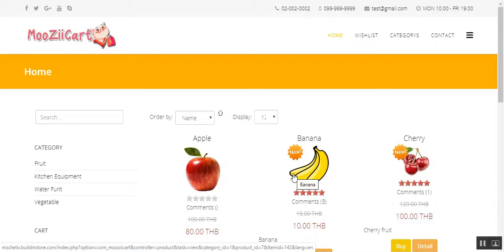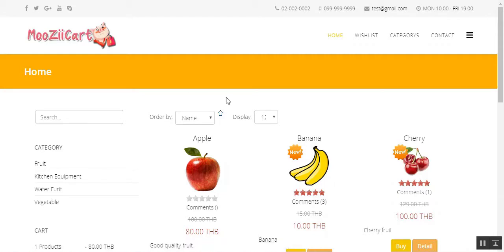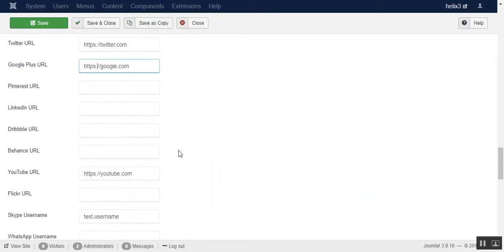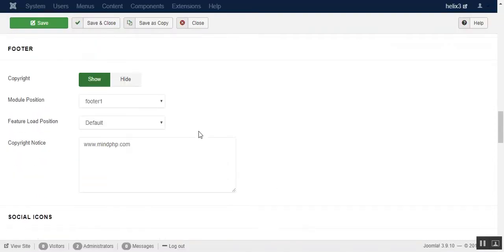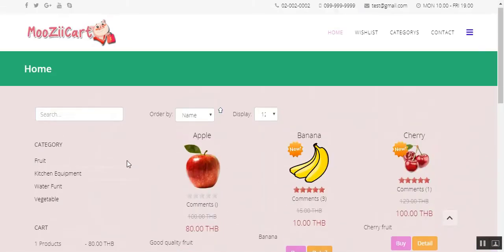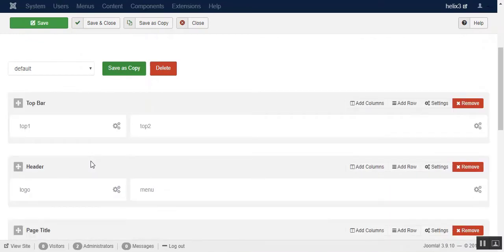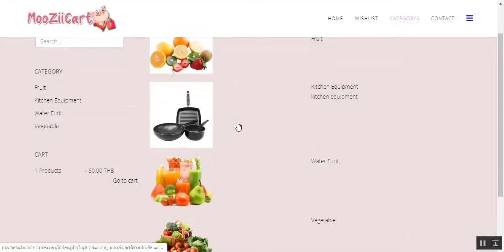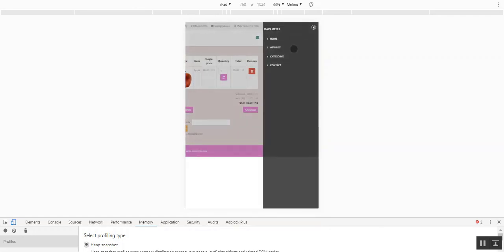Introducing to Mooziicart Helix - Template MooZiicart How to Build a (Successful) Ecommerce Website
How to Build a (Successful) Ecommerce Website with Mooziicart Helix is template of Mooziicart for people who want to create template by yourself. make it easier to create the template on website. you can create color tone that you want by oneself. you don't need programming skills but, you can easy to create online shopping. if you want to use template Mooziicart Helix you can download, install and use for free.
Joomla Extension Shopping Cart
Build a  Ecommerce Website